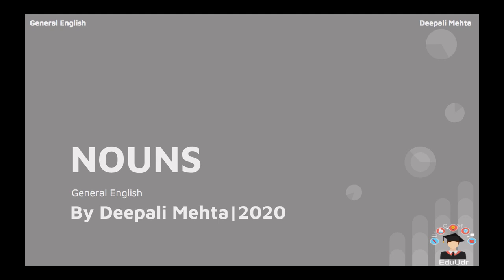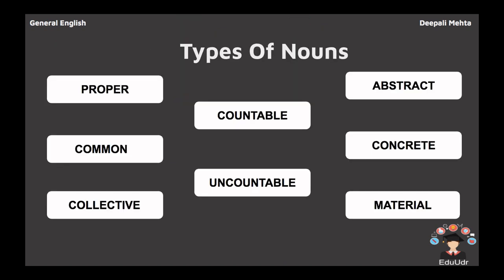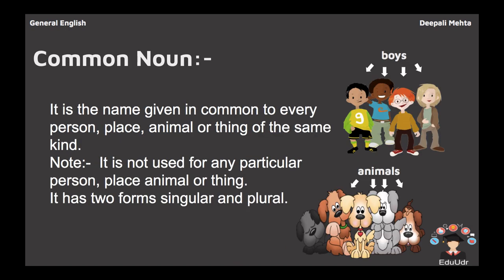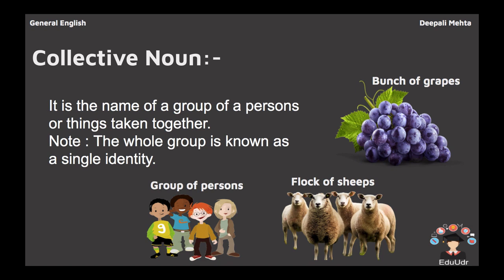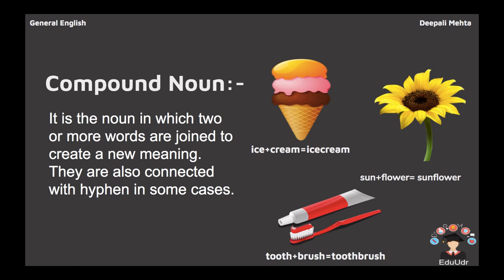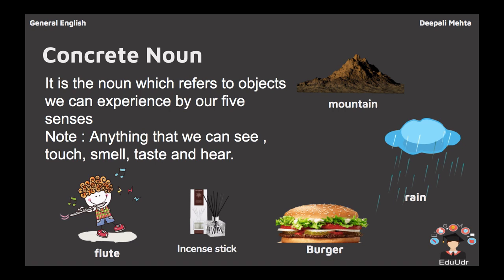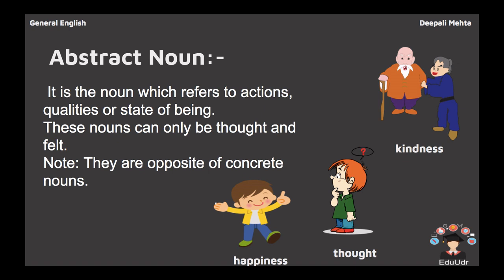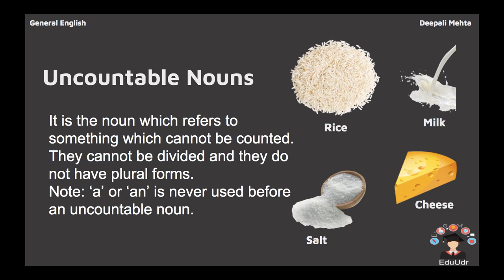Nouns | General English | EduUdr | By Deepali Mehta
In this video 'Noun' is explained along with its 8 types which will assist you to differentiate easily among the types of Nouns.
1 Proper Noun
2 Common Noun
3 Collective Noun
4 Material Noun
5 Abstract Noun
6 Compound Noun
7 Countable Noun
8 Uncountable Noun